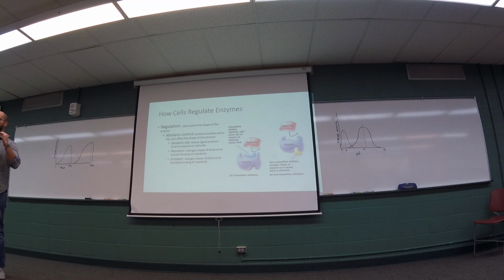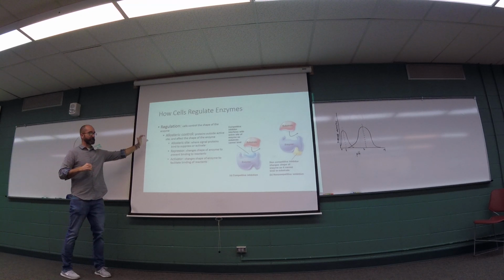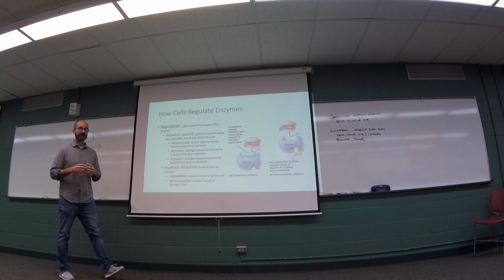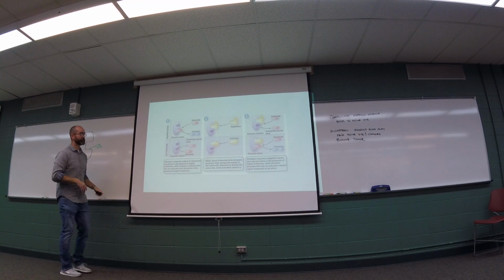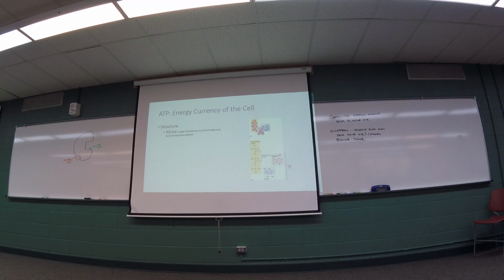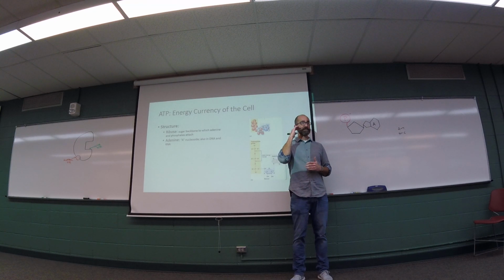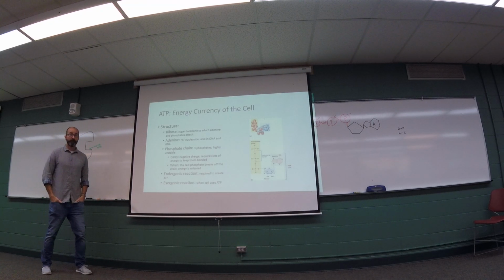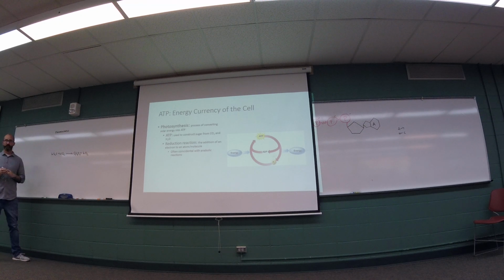General Biology Chapter 5 (part 4)